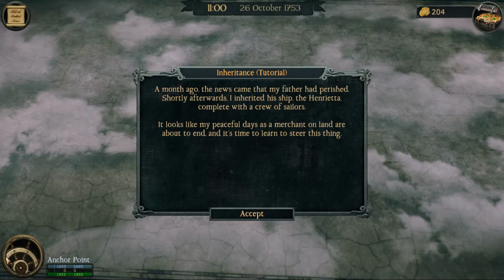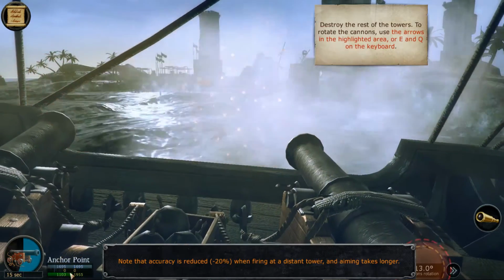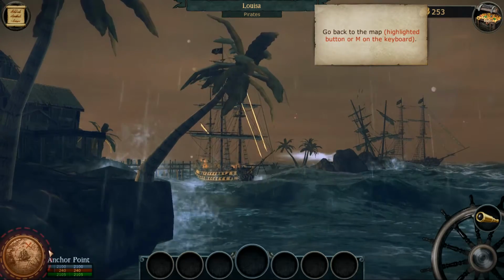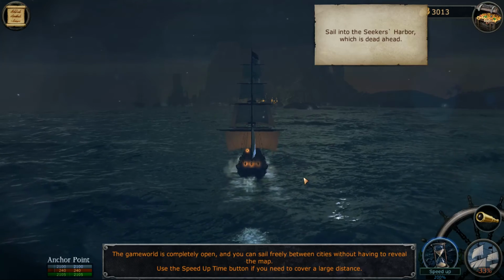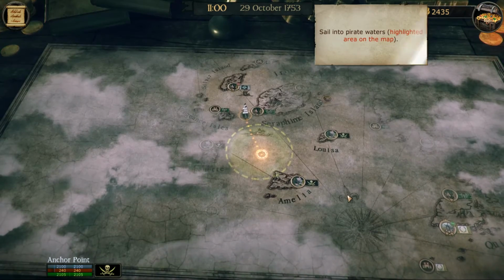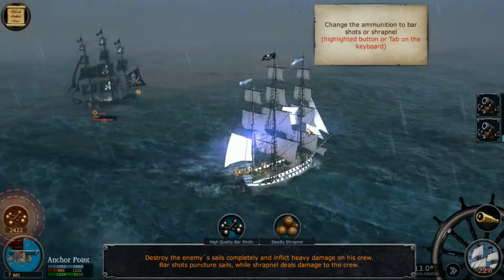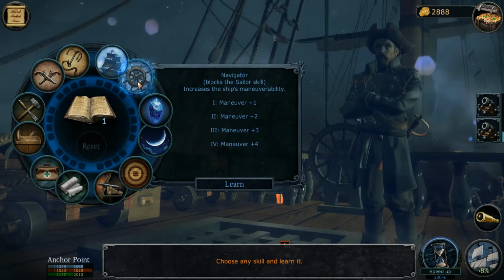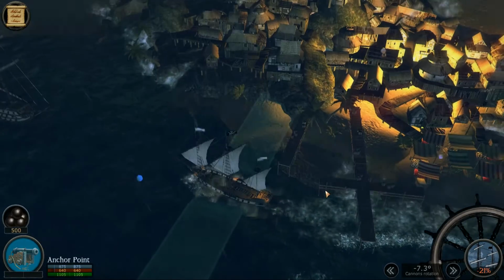Weigh Anchor! - Tempest - Prologue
With a small inheritance and a stout ship, sail the oceans as a trader or wreak havoc on the trade lanes! It's also a fair bit of fun. So, raise anchor, unfurl the sails, and set a course for wherever the compass takes you.